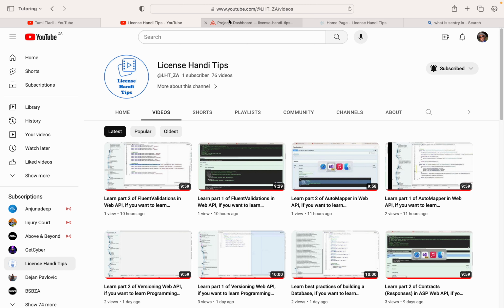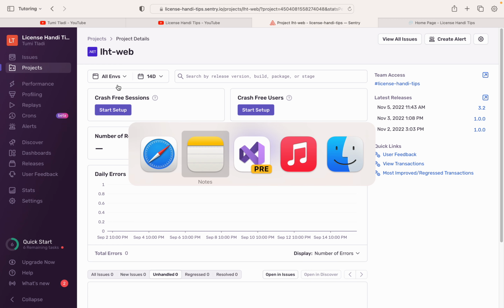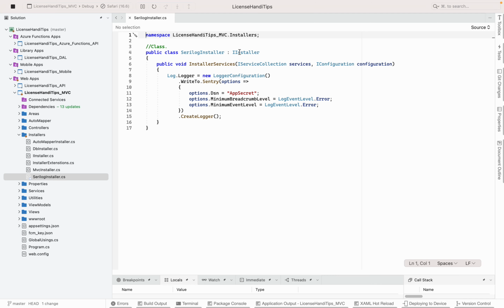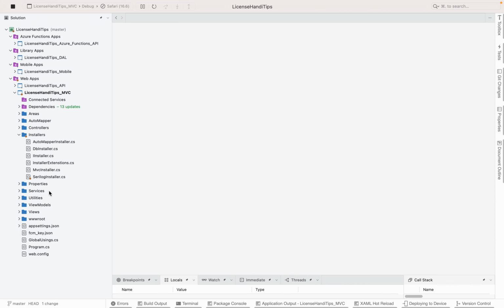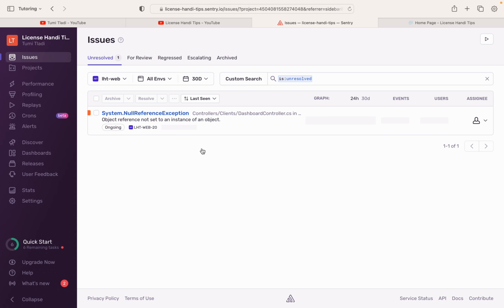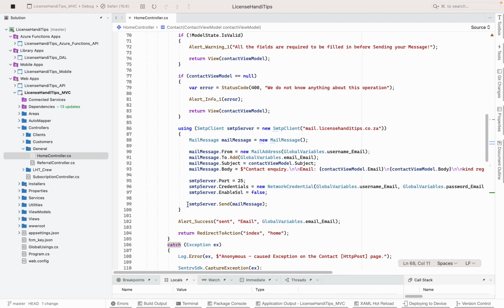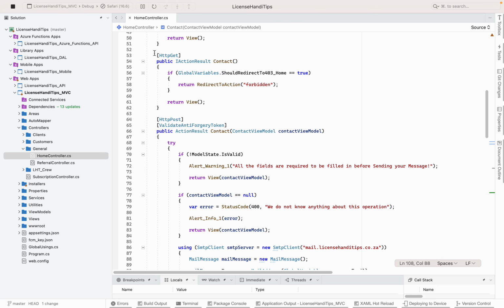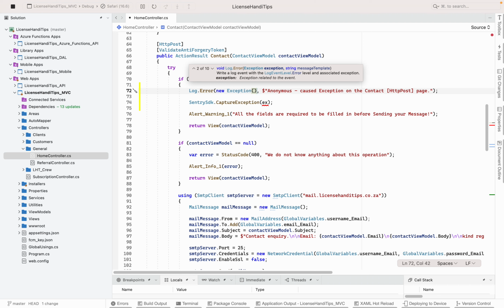Learn part 1 of Sentry in MVC & Web API, if you want to learn Programming for only R25.